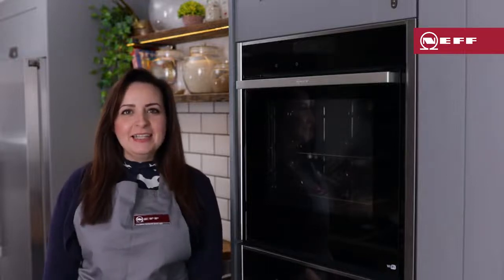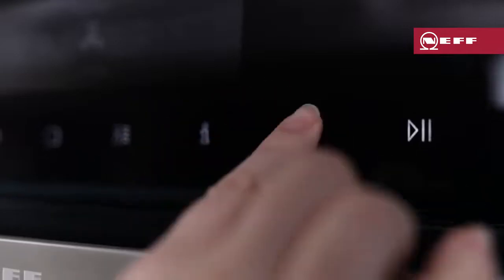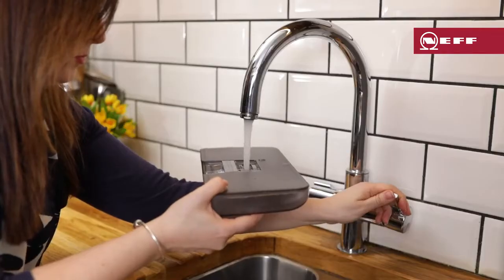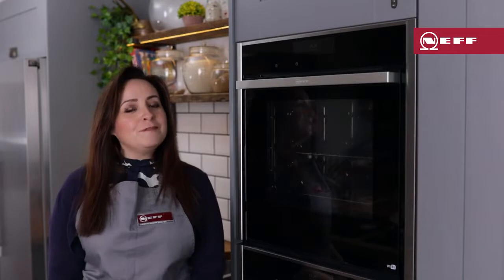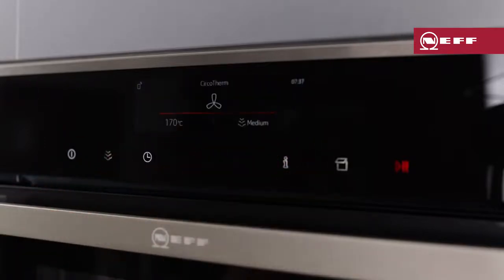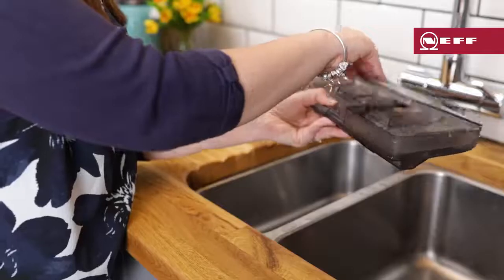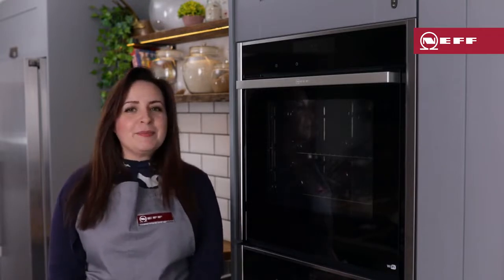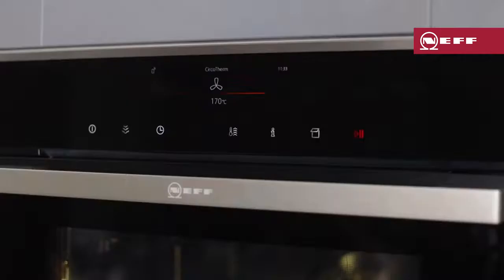How To Use Steam on Your NEFF Oven